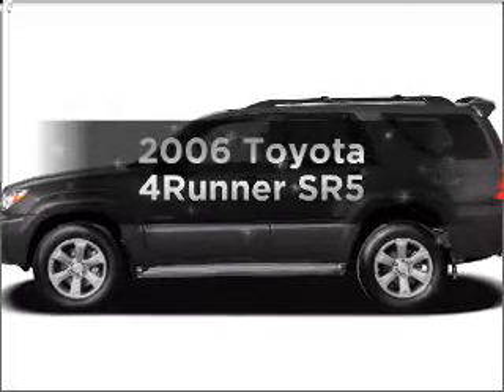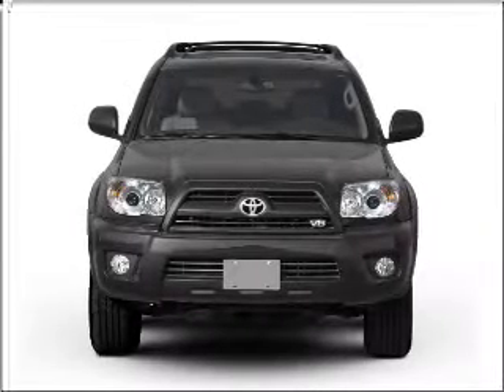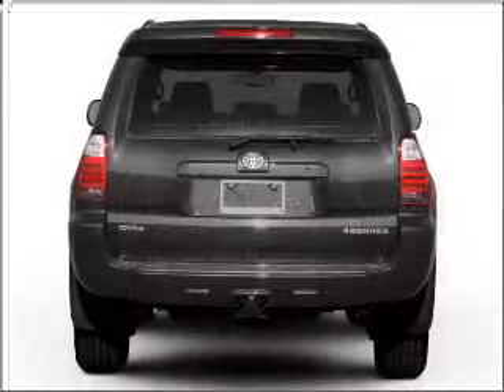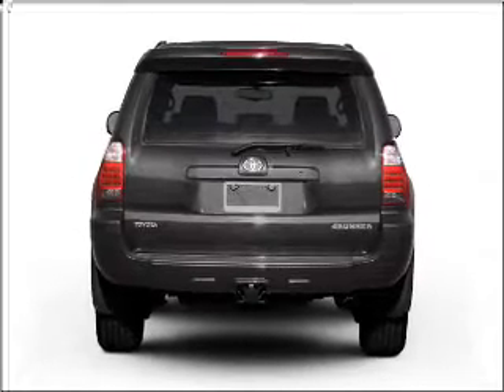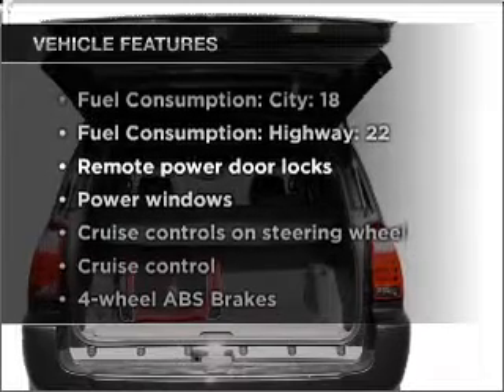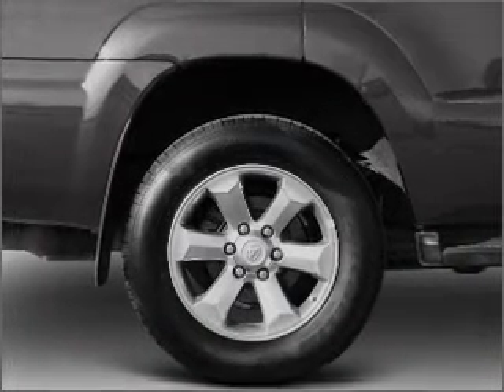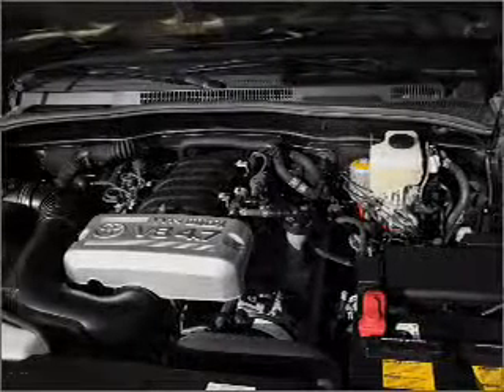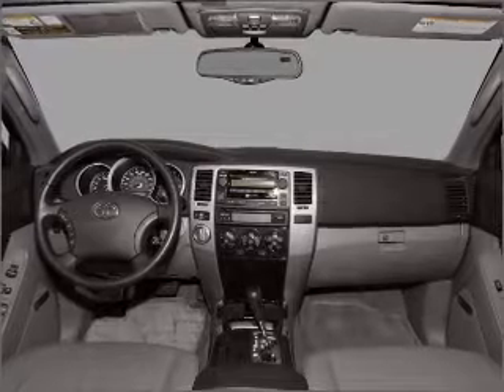2006 Toyota 4Runner - Little Rock AR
Year: 2006
Make: Toyota
Model: 4Runner
Trim: SR5
Engine: 4.0 liter 6 cylinder 24 valve
Transmission: 5-Speed Automatic
Color: Silver
Mileage: 121967
Address:
10825 Colonial Glenn Road